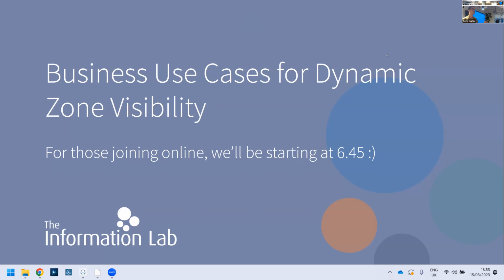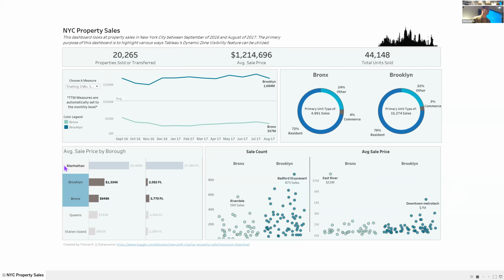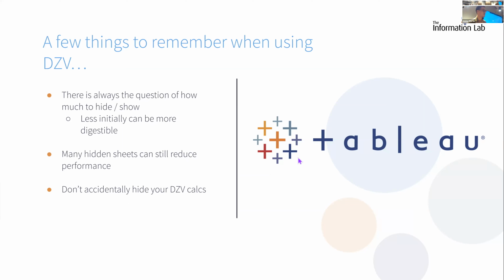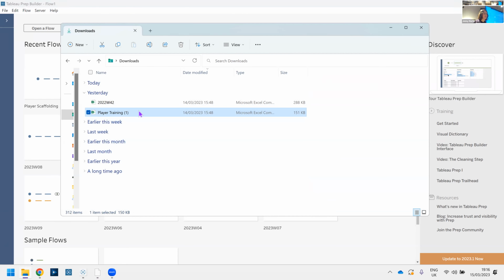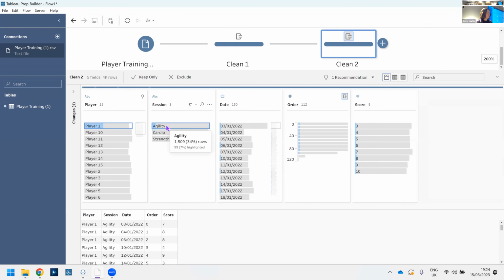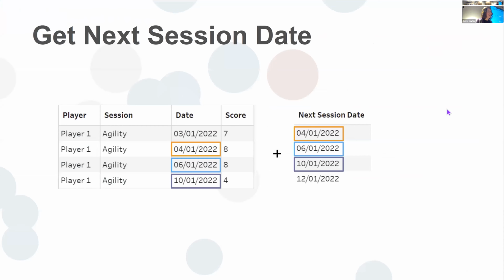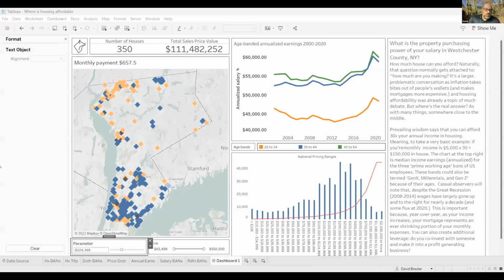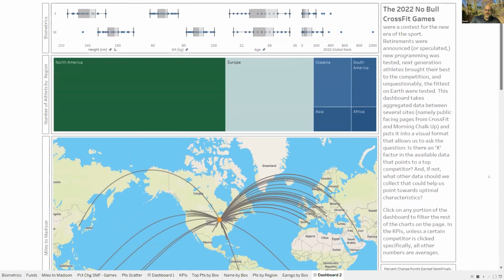New York Tableau User Group - March 2023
Agenda:
I. Dynamic Zone Visibility - Tristan Kelly
II. Tableau Prep - Jenny Martin
III. Requirements Gathering - David Brezler